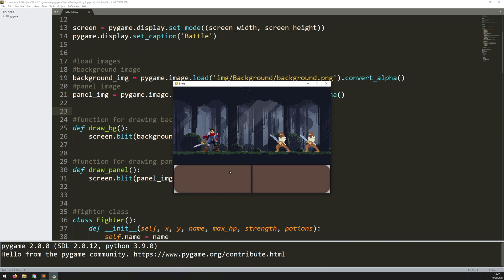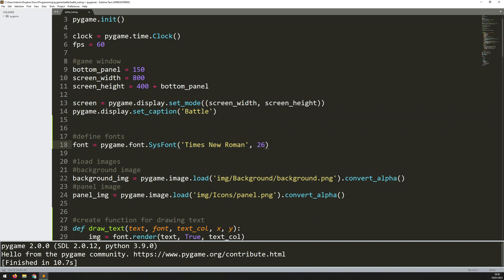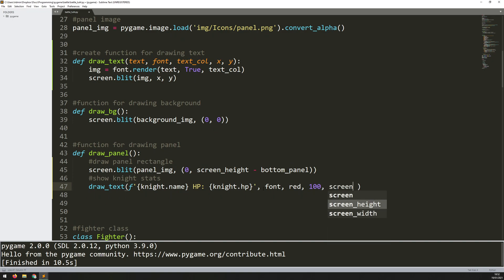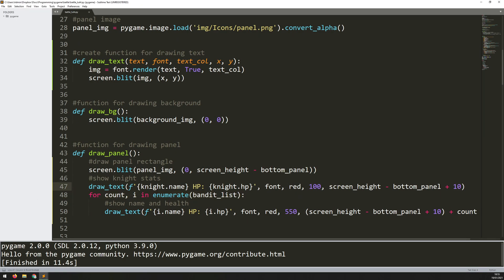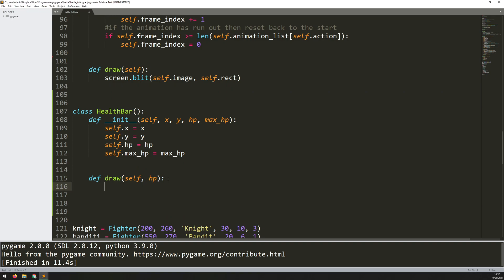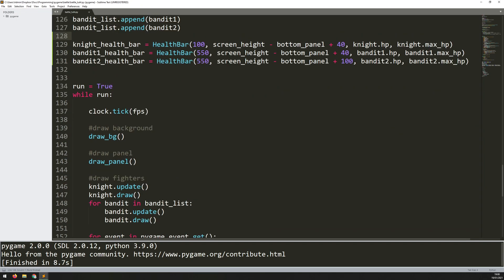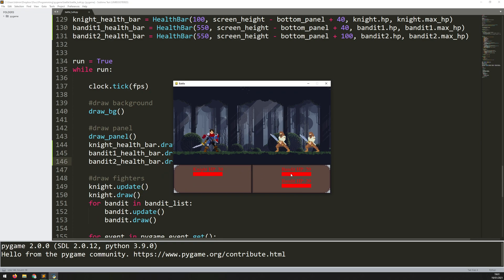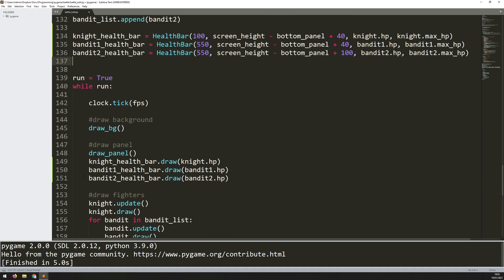Python Final Fantasy Style RPG Battle Beginner Tutorial in PyGame - PART 4 | Text & Health Bars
In this Python tutorial I code a turn based battle game using the PyGame module. I'm going to create health bars and add a text function